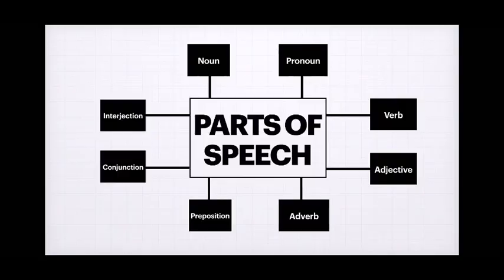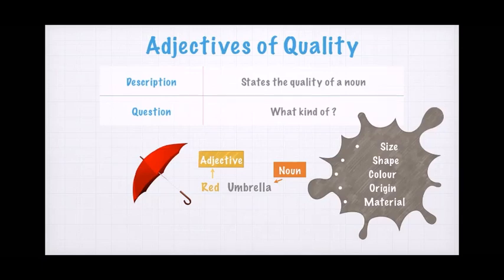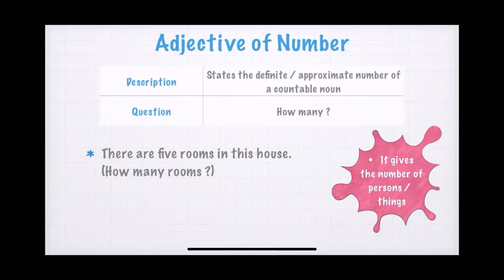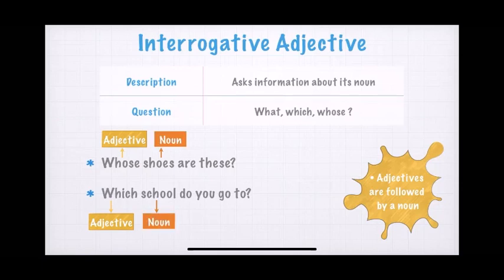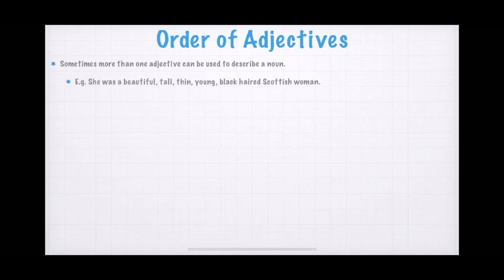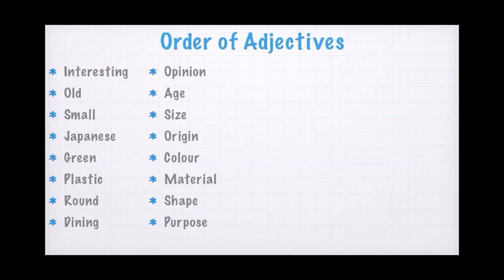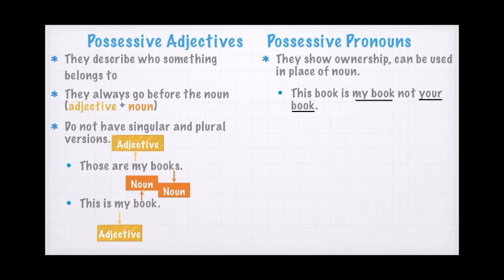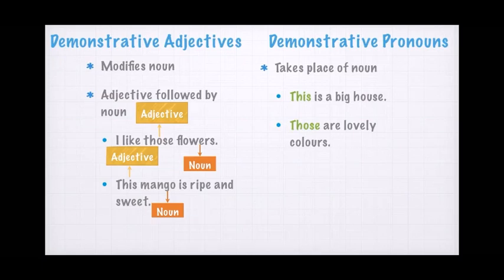Std V to VII (Class 5 to 7) / English Grammar / Adjectives